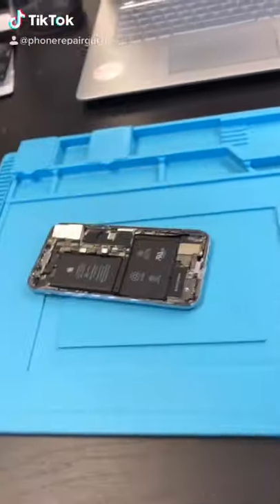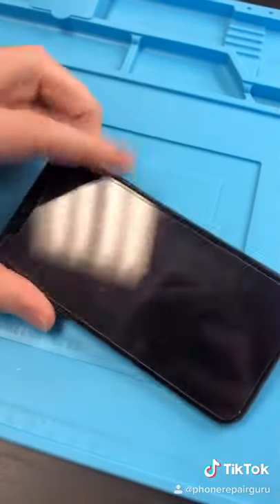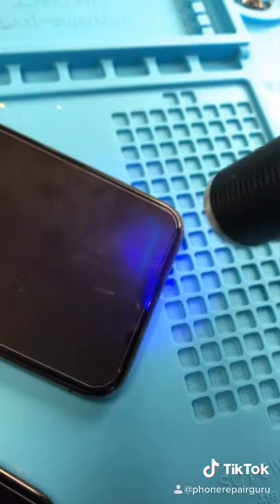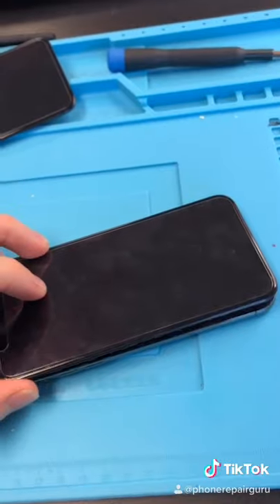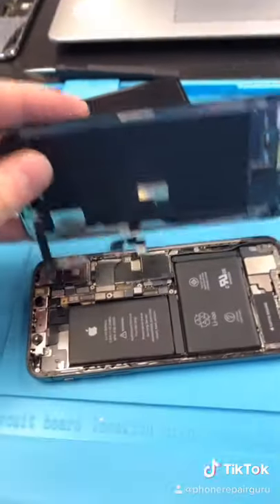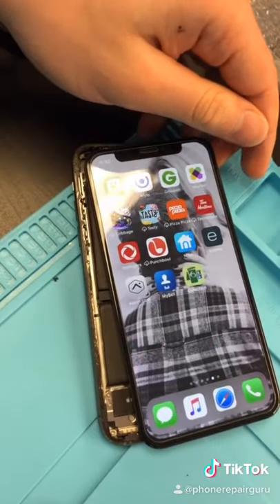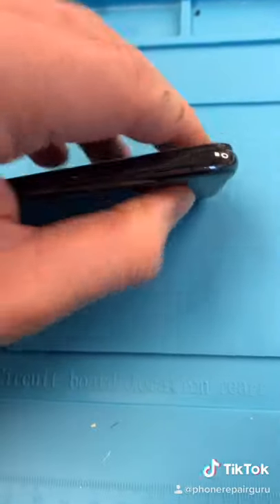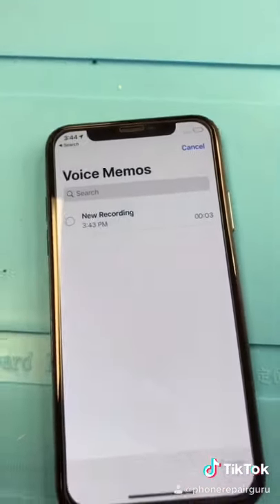Never use iPhone Screens like this....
This is what a cheap Oled Screen Looks like.